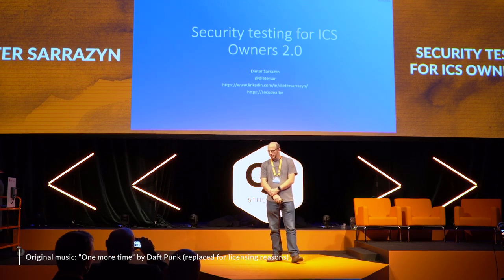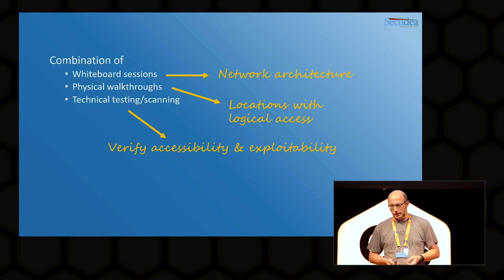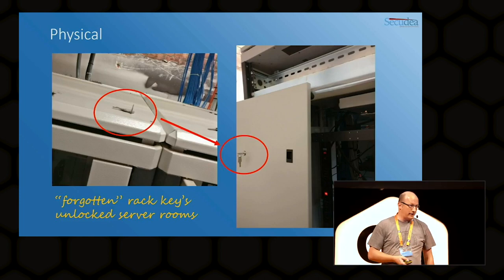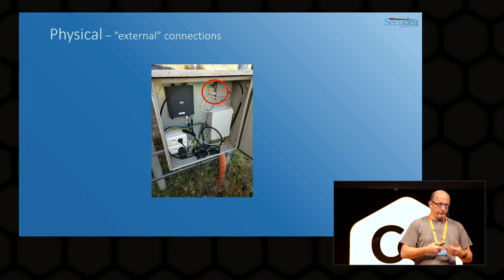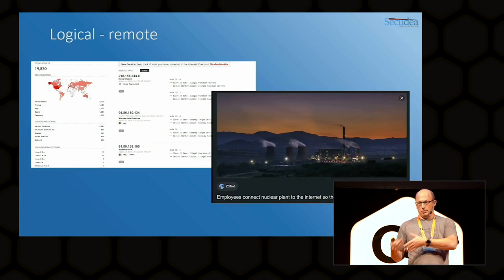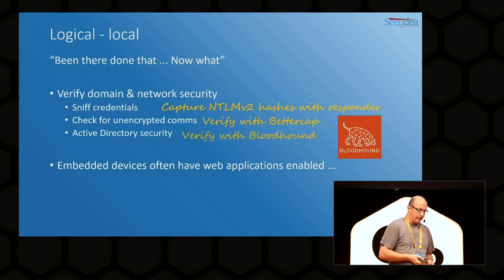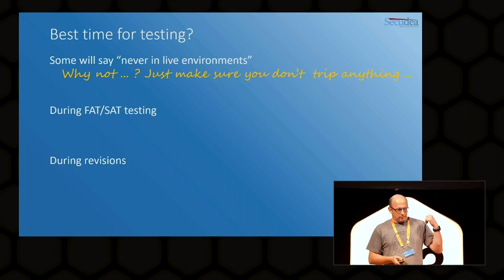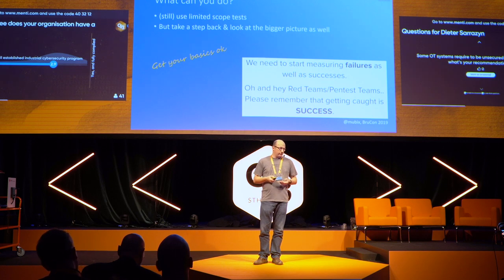Dieter Sarrazyn - Security Testing for ICS Owners 2.0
Dieter Sarrazyn from Secudea talks about Security Testing for ICS Owners 2.0 at CS3STHLM 2019.

Presentation from the 6th Stockholm international summit on Cyber Security in SCADA and Industrial Control Systems, Stockholm, Sweden, 21–24 October 2019.